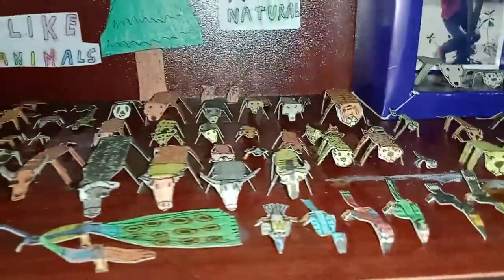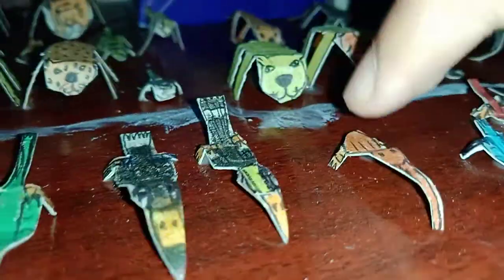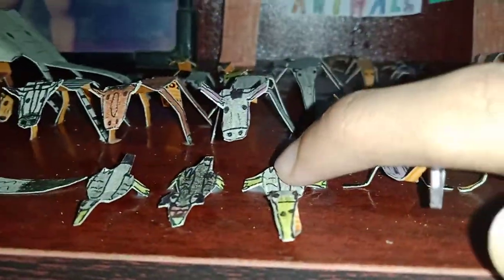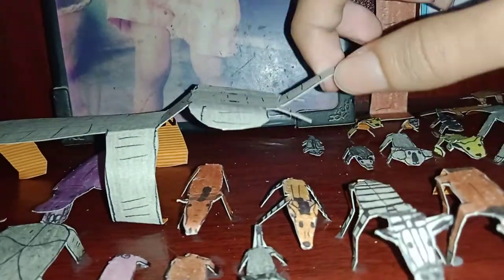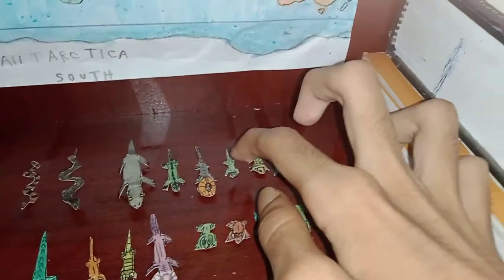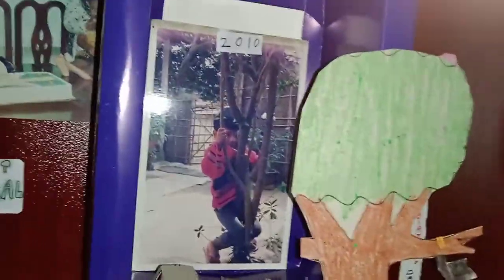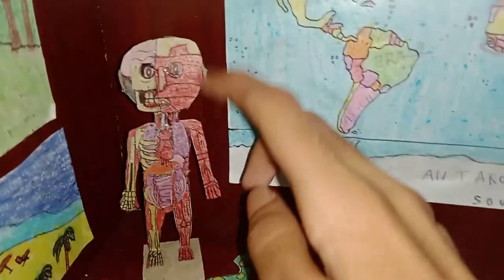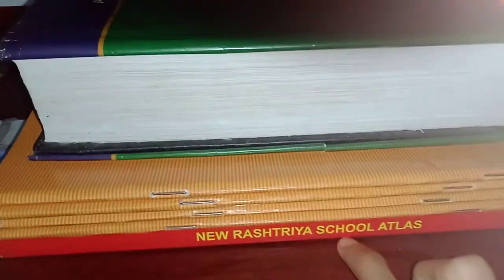My DIY Animals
My DIY Stuffs_____

Animals___

Mammals🐀
Orangutan
Gorilla
Chimpanzee
Gibbon
Rheshus Monkey
Baboon
Golden Langur
Mandrill
Capuchin
Lion Tamarin
Marmoset
Ruffed Lemur
Ring Tailed Lemur
Human ♂️
Human ♀️
Cat
Lion ♂️
Lioness♀️
Tiger
Leopard
Jaguar
Snow Leopard
Cheetah
Puma (Cougar)
Black Panther
Ocelot
Lynx
Dog
Wolf
Fox
Jackal
Coyote
Arctic Fox
Fennec Fox
Hyena
Raccoon
Red Panda
Black Bear
Grizzly Bear
Polar Bear
Giant Panda
Badger
Otter
Capybara
Beaver
Squirrel
Porcupine
Rabbit
Aardvark
Pangolin
Armadillo
Anteater
Tamandua
Sloth
Kangaroo
Koala
Opossum
Tasmanian Devil
Bilby
Sugar Glider
Wallaby
Platypus
Echidna
Horse
Donkey
Zebra
Rhinoceros
Tapir
Sheep
Goat
Cow
Bull
Buffalo
Yak
Bison
Wildebeest
Deer
Antelope
Moose
Llama
Dromedary Camel
Bactrian Camel
Giraffe
Pig
Boar
Warthog
Hippopotamus
Elephant
Bats (2)

Birds🦜
Rooster (Cock) ♂️
Hen (Chicken)♀️
Turkey
Drake♂️
Duck ♀️
Goose
Crow
Cardinal
Kingfisher
Kiwi
Hornbill
Toucan
Parrot
Scarlet Macaw
Spix's Macaw
Cockatoo
Peacock ♂️
Peahen ♀️
Swan
Stork
Flamingo
Pelican
Puffin
Seagull
Albatross
Eagle
Vulture
Falcon
Owls (2)
Emu
Ostrich
Penguin

Reptiles🐊
Anaconda
Python
Boa
Rattlesnake
Viper
Cobra
Komodo Dragon
Iguana
Frilled Lizard
Chameleon
Thorny Devil
Monitor Lizard
Gecko
Aldabra Tortoise
Green Sea Turtle
Leatherback Turtle
Loggerhead Turtle
Alligator
Crocodile

Amphibians🦎
Newt
Salamander
Axolotl
Frog
Toad
Poison Tree Frog
Bullfrog

Sea Mammals🦦(Pinnipeds)
Seal
Sea lion
Walrus
Elephant Seal
Dugong

Sea Mammals🐋(Cetaceans)
Dolphin
Beluga Whale
Orca (Killer Whale)
Blue Whale

Trees
Oak 🌳
Pine 🌲
Palm 🌴

Portraits drawn by me🃏
Michael Jackson
Bob Marley
Rowan Atkinson (Mr Bean)
Charlie Chaplin
Bruce Lee
Albert Einstein

Drawings 🎨🖌️
Forest Scenery 🌳🌴🌲
Beach Scenery 🏖️⛱️
Dragon 🐉
World Map (Atlas) 🗺️
Indian Flag 🇮🇳

Figures
Human Anatomy
Tyrannosaurus Rex
Triceratops
A Symbol & Popsicle made
by my little sister

Font writings by me
I like Animals
Stay Natural
I love K Pop & J Pop
অসম

Books📚
Dictionary 2×
Atlas Book
Treasure Island by R L Stevenson
Silas Marner by George Eliot
Tales from William Shakespeare
Encyclopaedias 3×

My Childhood Photographs🖼️

            That's It Thank You !